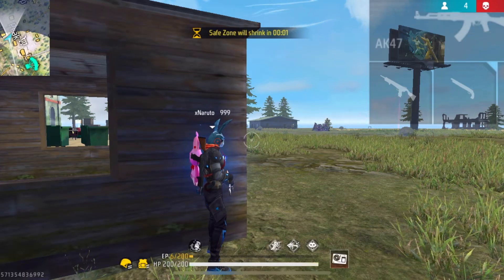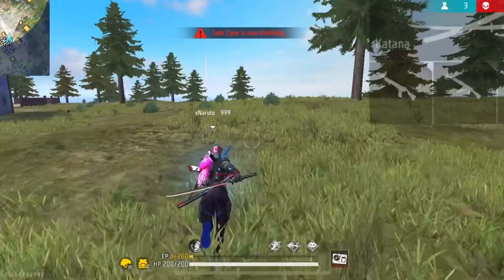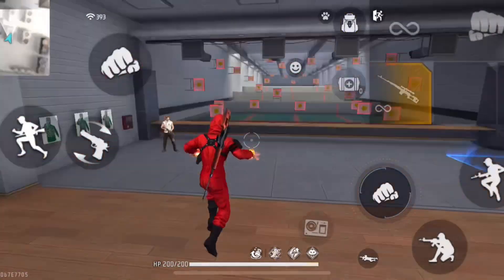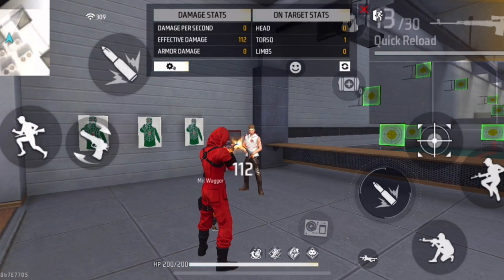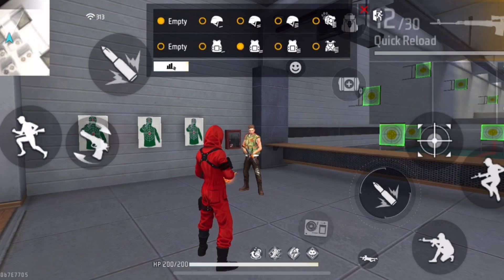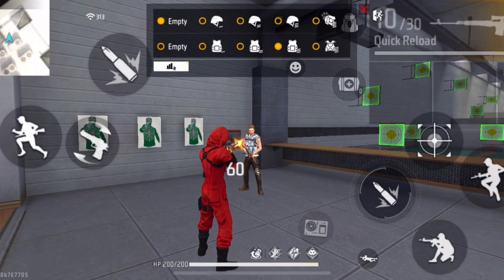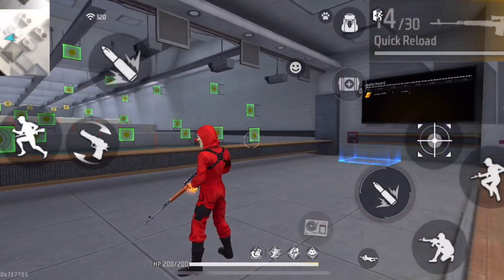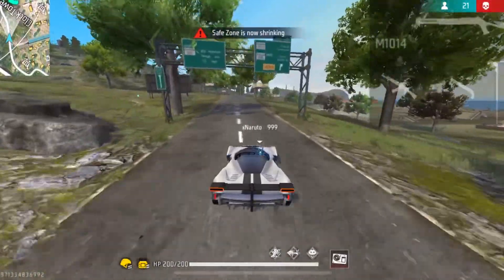Top 10 BR Rank Push Mistakes In Free Fire | Br Rank Push Tips and Tricks Free Fire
In this video I tell you guys 10 mistakes that players do in BR rank matches

🔰Some other videos you might like ⬇️

1) Rotation Drag Headshot Trick Video Free Fire with handcam

2) How to use the weapon switch button In Free Fire Video

3)Jump Headshot Trick Tutorial with Handcam

1) Br rank push mistakes in free fire
2) Battle royale ranked mistakes in free fire
3) Br rank push tips and tricks free fire
4) Battle royale rank push tips and tricks free fire